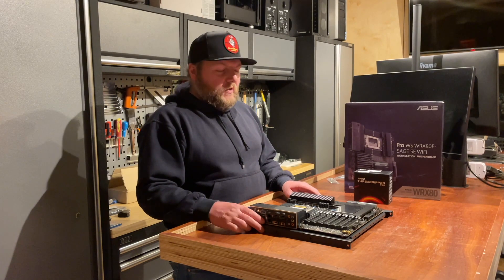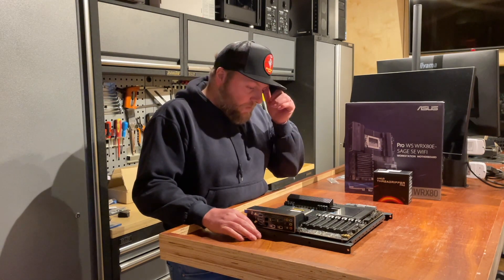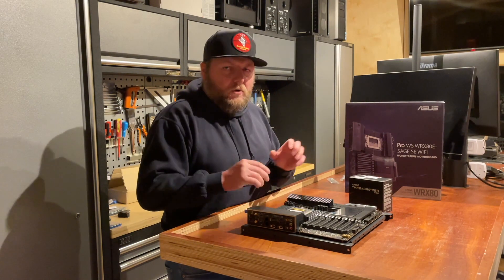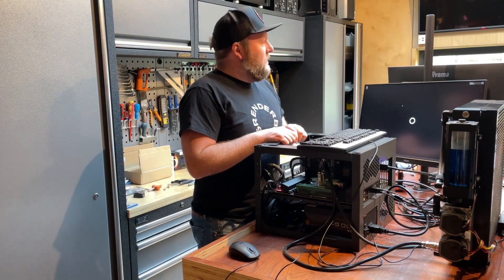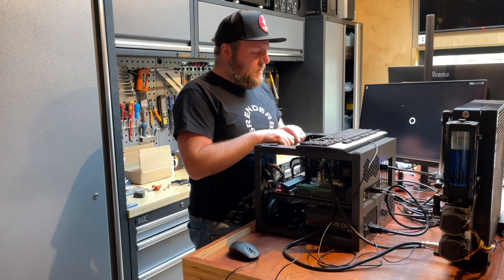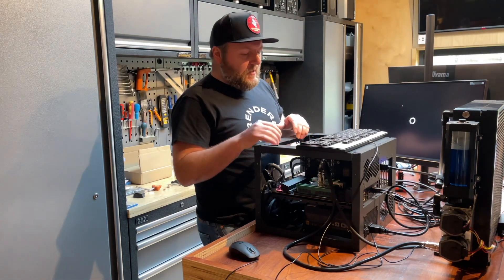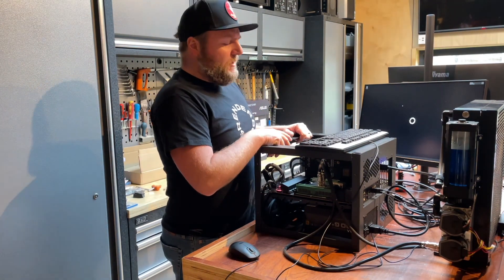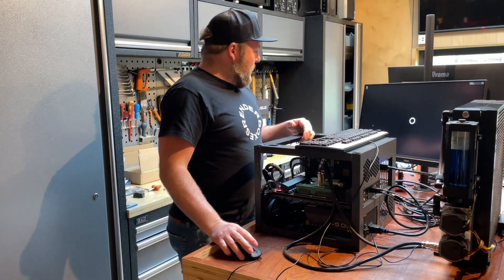Water cooled Ryzen Threadripper Pro 3975WX and Asus WRX80E SAGE SE WIFI workstation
Renderboxes managed to take stock of the new Threadripper Pro platform and Asus workstation SAGE WRX80 late on launch day, so we thought what better than to hook it all up with some liquid cooling to see what it ran like and make some initial observations on how to utilise this amazing new platform and all it has to offer, especially for our upcoming Molecule V3 rendernode update.

We used our Atom chassis to hold the basic test rig in and used the following hardware -

- Watercool.de Mo-ra3 420 radiator with 4x Noctua 200mm PWM fans
- Aquacomputer dual D5 Next pumps with Watercool.de industrial dual pump top
- Watercool.de Heatkiller reservoir
- Koolance QD4 quick disconnect fittings
- EVGA 1600W G+ Power supply
- Aquacomputer UltraDP coolant
- Watercool.de Heatkiller IV TR4 CPU waterblock
- Asus RTX3090 Blower edition GPU